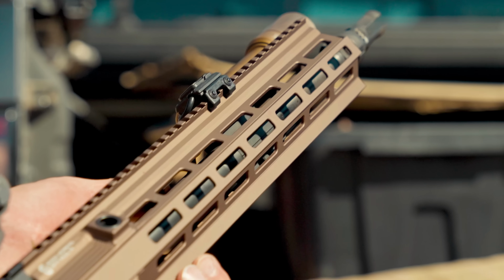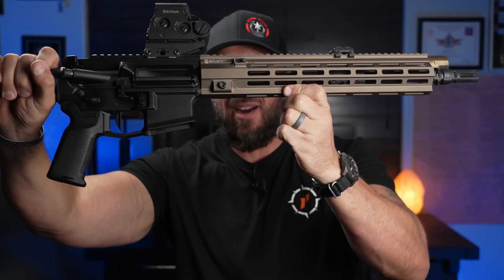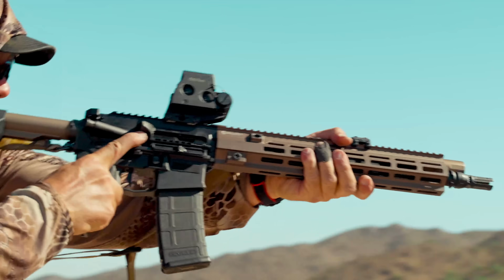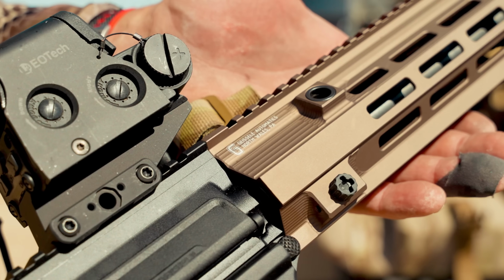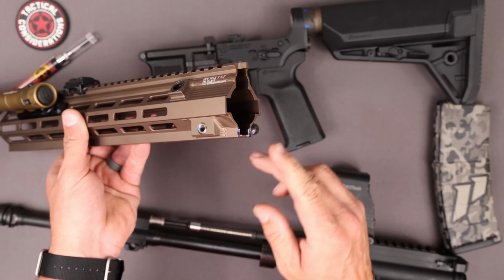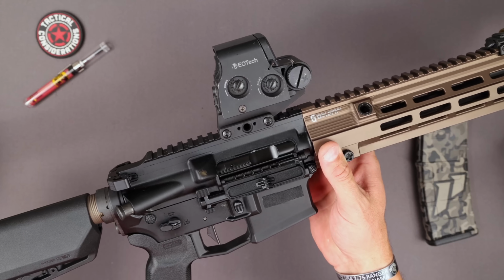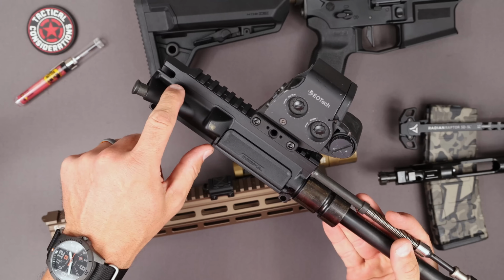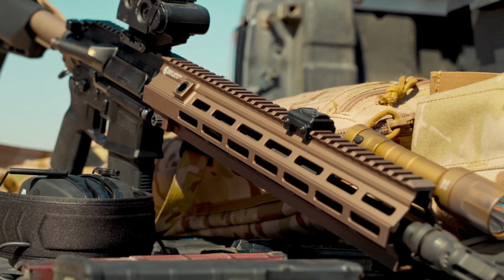SO Good! HK 416 Clone From Brownells The BRN-4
The BRN-4 is an HK 416 clone which is a holy grail style rifle for some.  This is an alternative that gives much of what the HK-416 has but with some differences.

All filming done in a safe manner on a bona fide public range under the supervision of licensed and certified professionals featuring legal items only. All Federal, State and Local laws were followed during the course of all filming and productions of this content.